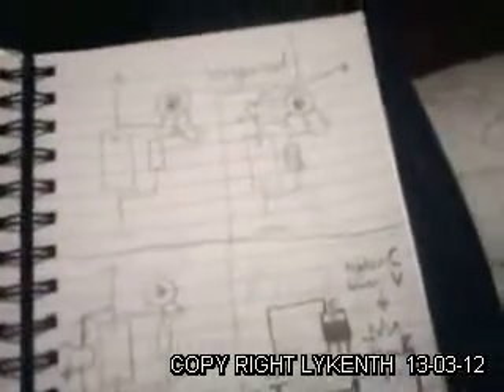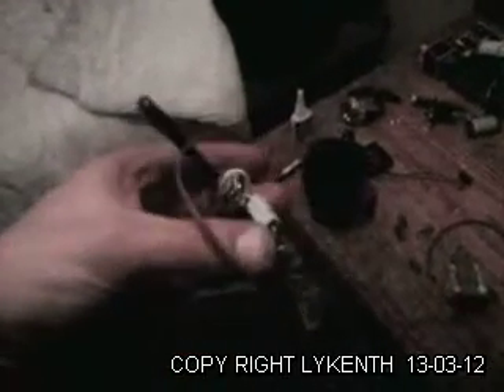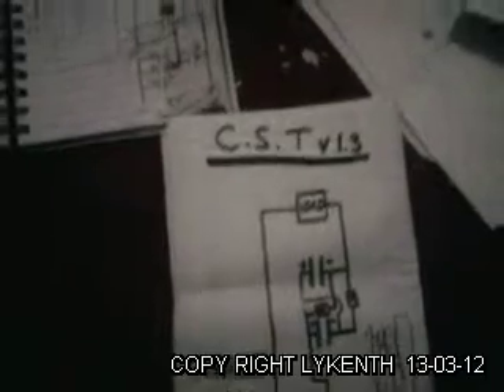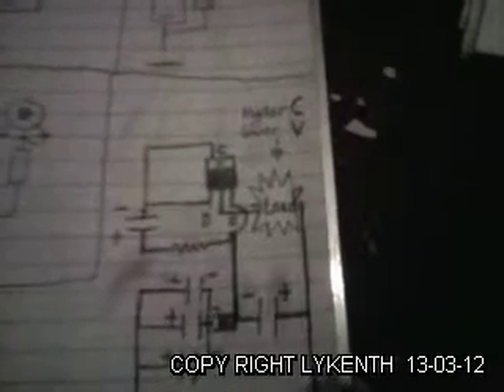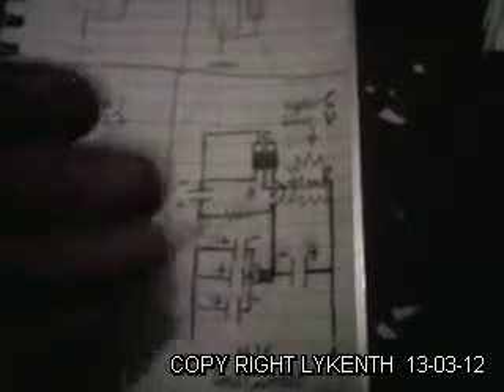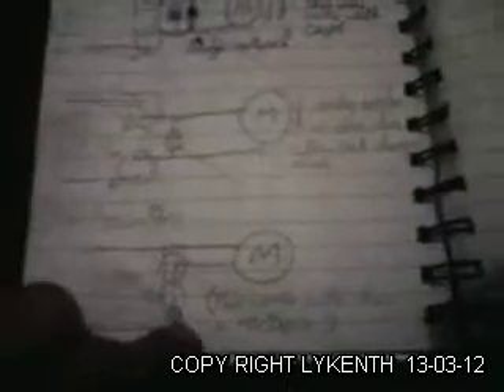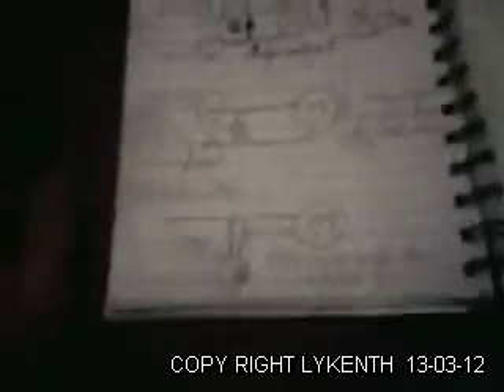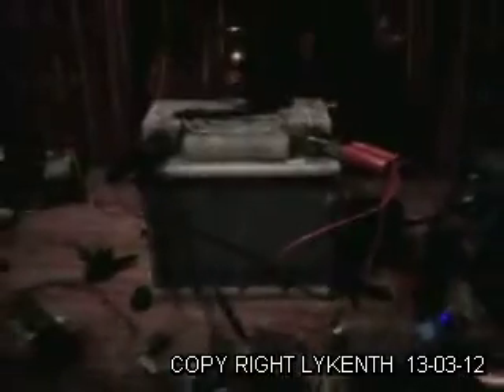C.V.D.R.T OFFICIAL RELEASE version.A1 Capacitor Voltage Dividing Regulator Transformer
Mulltipple devices and functions all rolled into one neat simple cheap and versatile circuit.

OFFICIAL RELEASE: compactor voltage dividing regulator transformer  V.A1.
This self adapting power supply converts high voltage input to high current out put with only capacitors and can give a wider range to the load. The more power drawn from it the more it provides upto its maximum rating.

This circuit currently ties in a transformers properties of converting power from high volts to a lower volt and more current, unlike a transformer, the capacitors can adapt to the loads required power need giving a broader range. unlike a transformer that will put out power even if the device is bursting into flames.

the capacitors will produce little heat and power conversion loss. They work with either direct current or AC provided a diode is used at the input start. a bridge rectifier is not needed saving on more losses.

The single transistor will allow for a wider range of output capabilities that is friendly to the load as that device acts like a resistor to the load sensing capacitor stopping any over powering. you can run a small LED to a fair sized DC motor the C.V.D.R.T can and will automatically adjust its self.

Because it has an internal capacitor bank, they will charge when it not being used or if you need a higher current output, it can quickly charge its self up to its limit an will dispense it in a controlled manor.